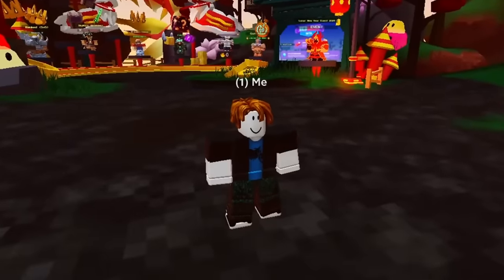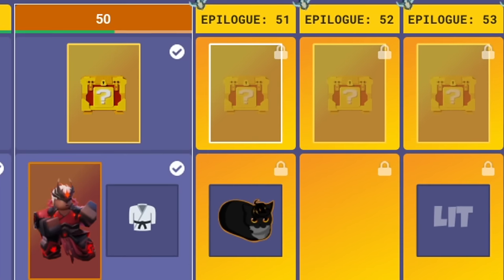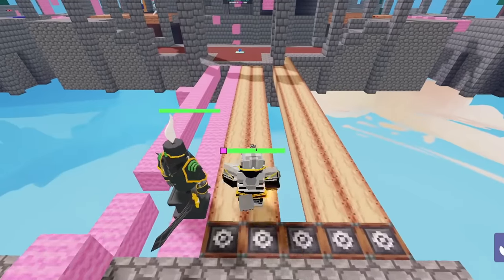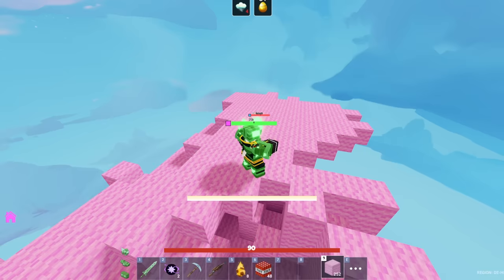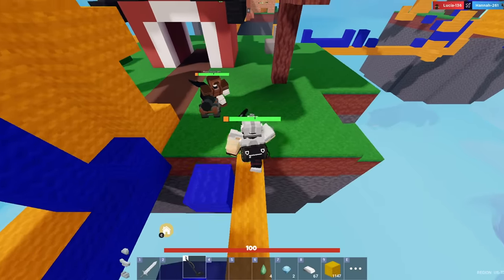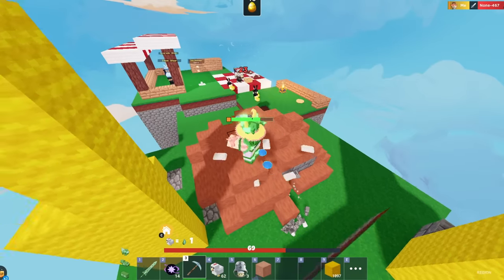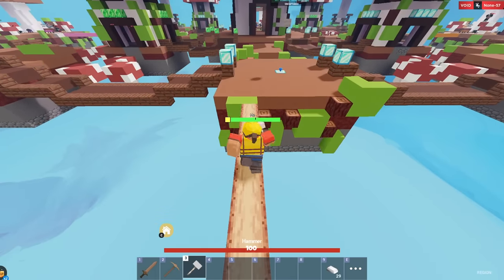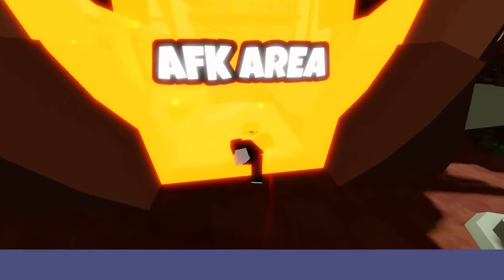My Journey To Beat Roblox Bedwars.. (#23)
Episode 23 of starting fresh in this brand new series on a brand new account to complete the season 9 battlepass.. Can we do it before the season ends?